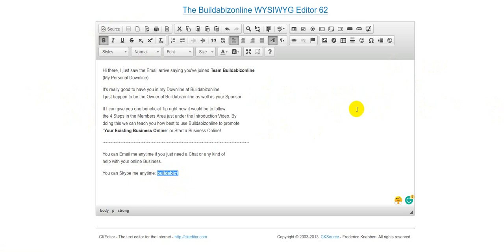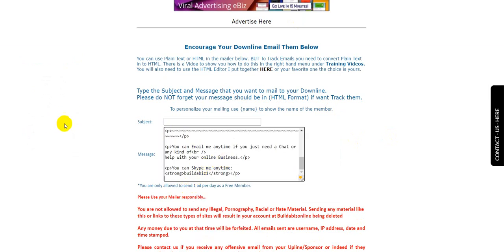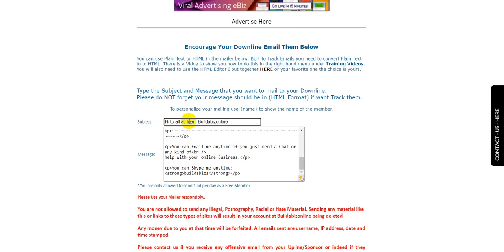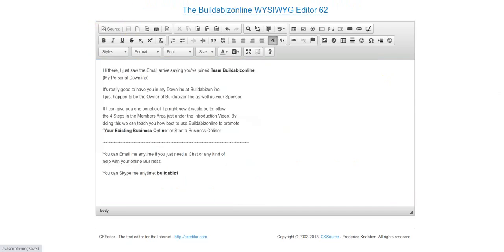Mailing Your Buildabizonline Downline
In this Video we will show you how to... Mail Your Downline

Tools Like...